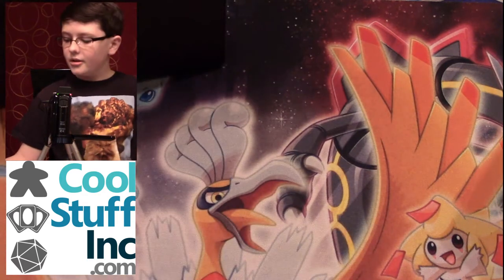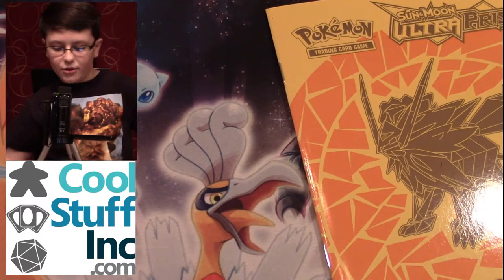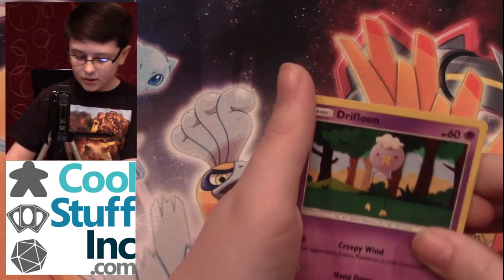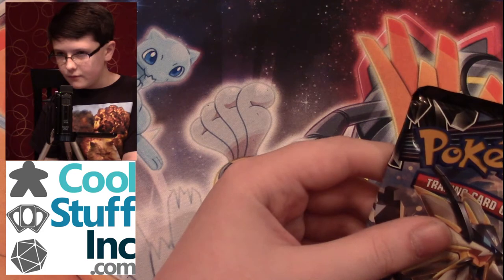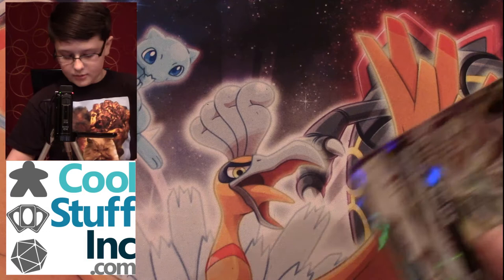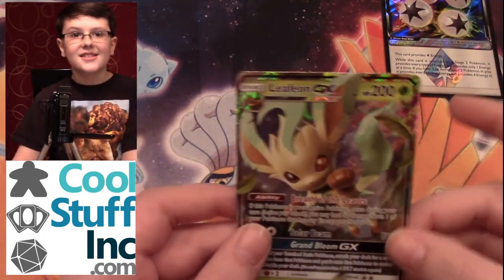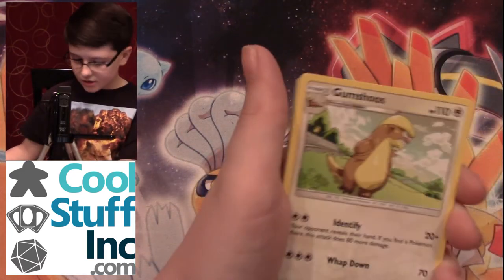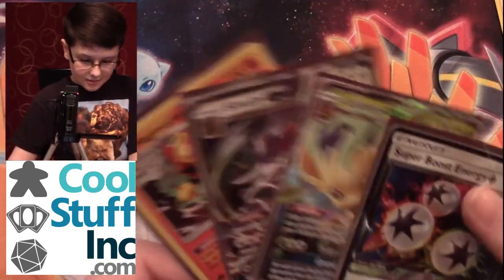Pokemon Ultra Prism Dusk Mane Necrozma Elite Trainer Box Opening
Can this be my first PERFECT Elite Trainer box?  I want to go 8 for 8 with awesome pulls in this box, lets see if I can make it ALL THE WAY!

Thanks so much to CoolStuffInc.com for making this happen!